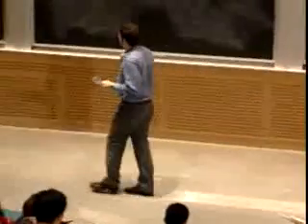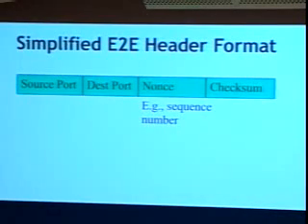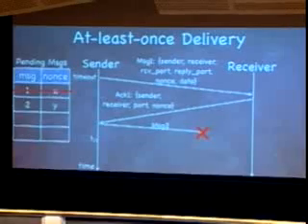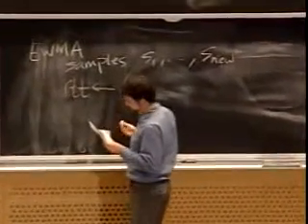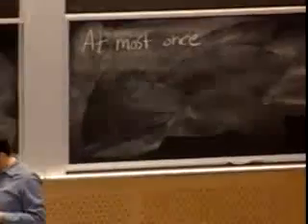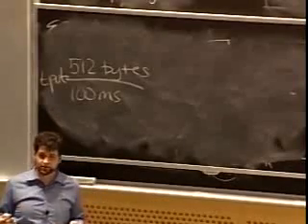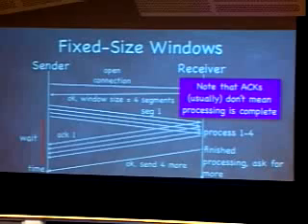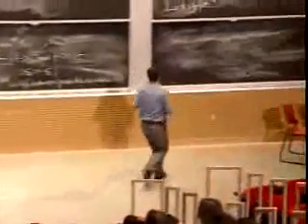Lec 12 | MIT 6.033 Computer System Engineering, Spring 2005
End-to-end Layer